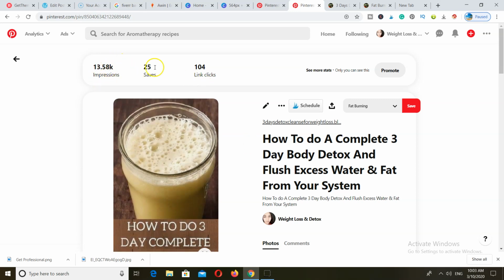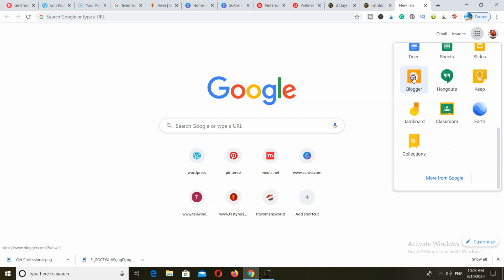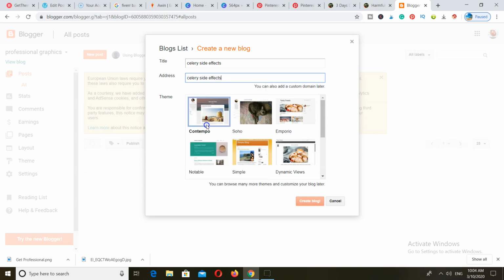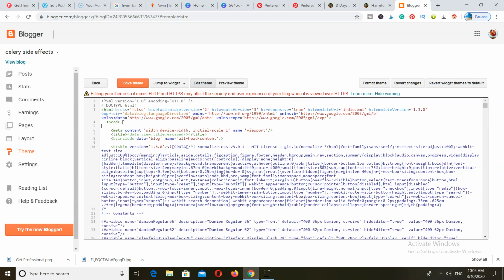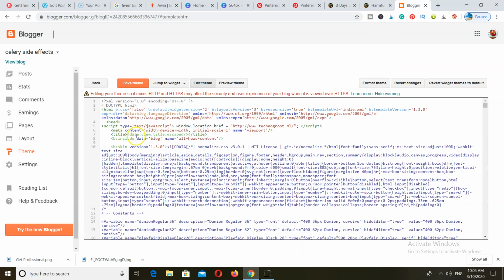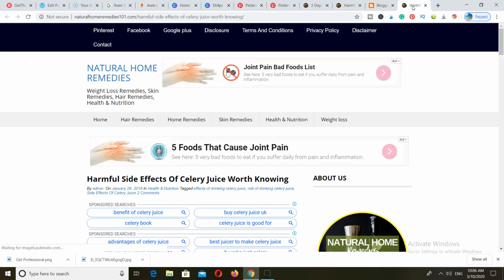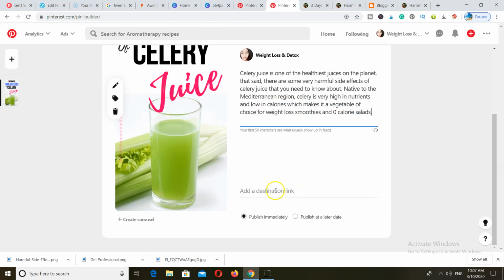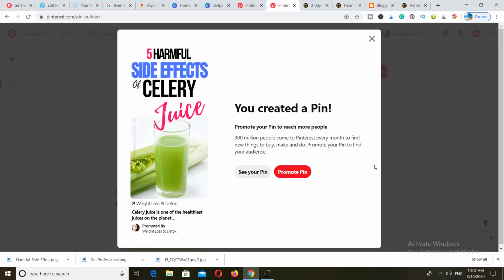Pinterest Blocked Your Site? Here's A Simple Fix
Pinterest Blocked Your Site? Here's A Simple Fix! If your website link has been blocked on Pinterest and you are frustrated after trying thousands of times to get them to unblock it without success, here is a simple trick that you can do to get all of your links back on to Pinterest and grow your traffic again. This may not be permanent, but it is working in 2020!

Pinterest is a great platform for traffic generation but the fact is that you can get banned or suspended for no reason whatsoever. One minute you are making a living and the next, you wake up to find that all of your income is poof! Gone with the wind. This is why I decided to create this video to help you guys continue driving traffic to your sites even after they have been blocked.